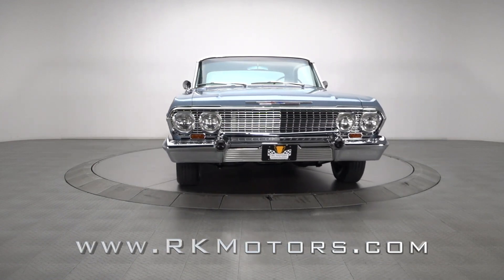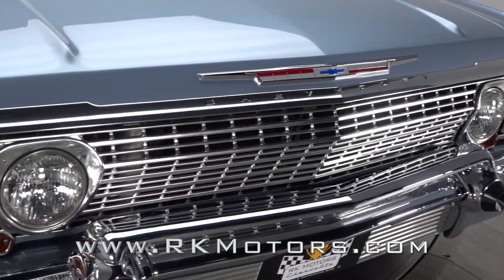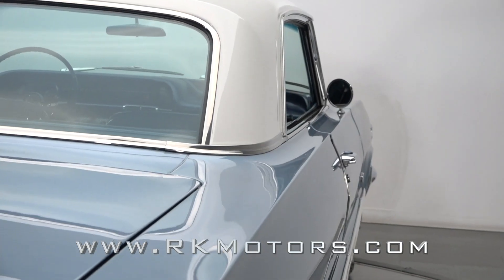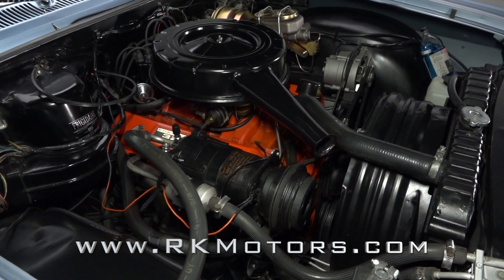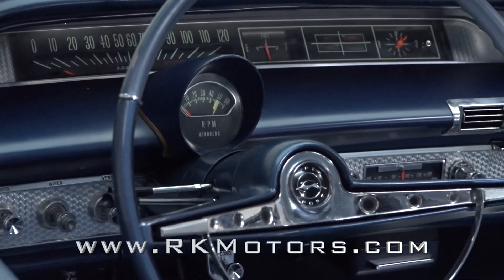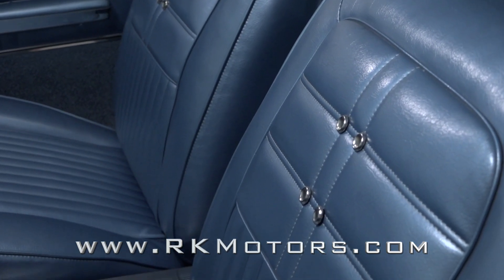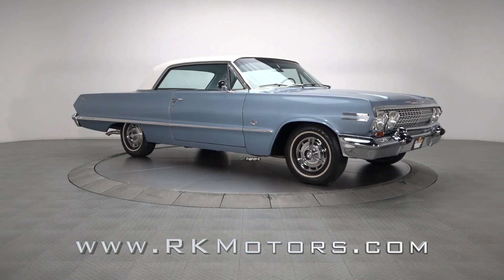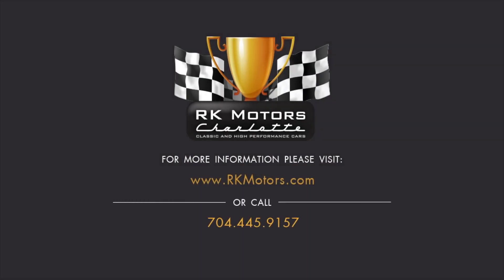1963 Chevrolet Impala SS SOLD / 136777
High-Optioned Impala SS Hardtop 327 V8 Automatic Factory A/C Disc Brakes ///

How do you take a full-size super star from America’s most prolific automotive brand and make it even better? You add size, load up the option sheet and birth a brand new legacy! When it comes to comfort, content and sheer provenance, nothing beats Chevrolet’s storied Impala. And, thanks to their proven durability and timeless style, rides like this national award winning hardtop are ideal vessels for decades of classic car bliss. A smooth Powerglide transmission and 327 cubic inches of hot small block make it perfect for unforgettable driving experiences. Amenities like power brakes, power steering and factory air conditioning marry modern ease with old school character. And classic lines, a simple interior and miles of smooth pigment are sure to wow the purists. Looking for a cool collectible that’s road ready, show-ready and just plain battle-ready? This fully-sorted Chevy has it all!